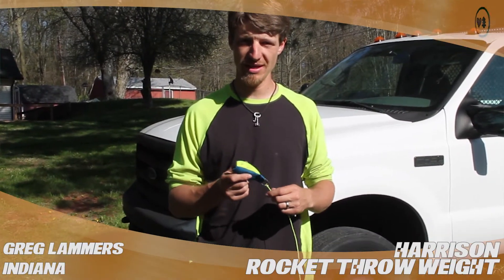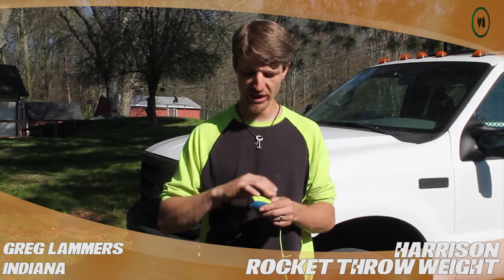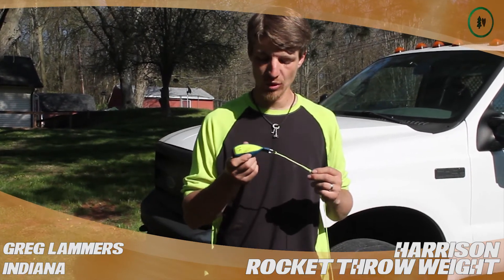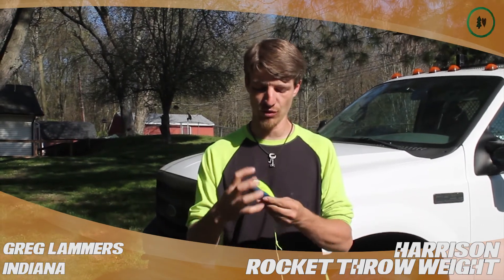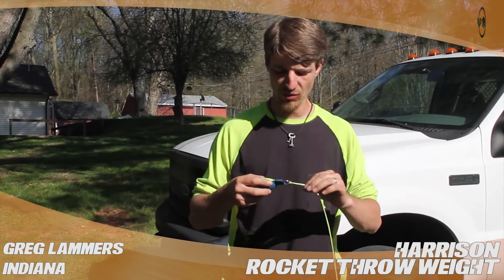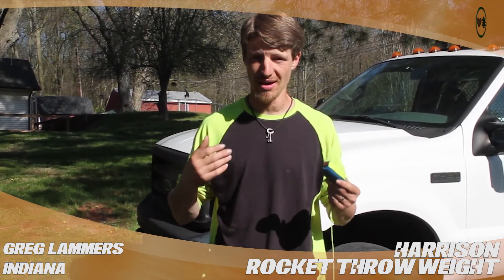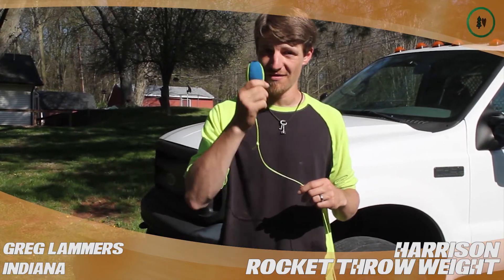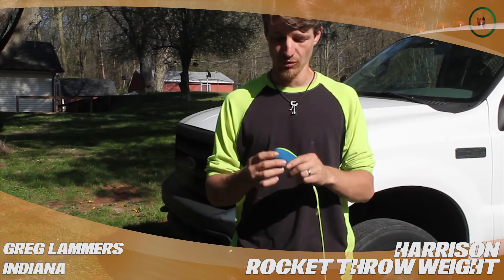Harrison Rocket Throw Weight - TreeStuff.com Custom Greg Lammers' Review In The Field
Indiana arborist Greg Lammers gives us his Review In The Field of the Harrison Rocket Throw Weight.